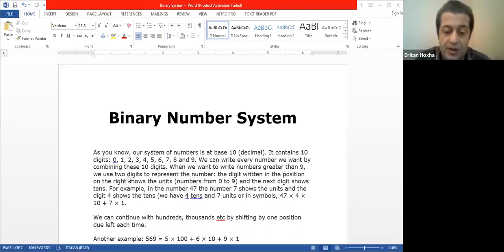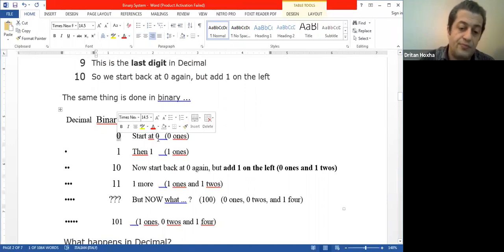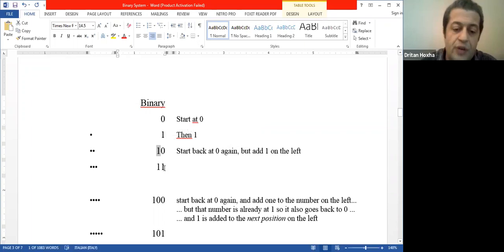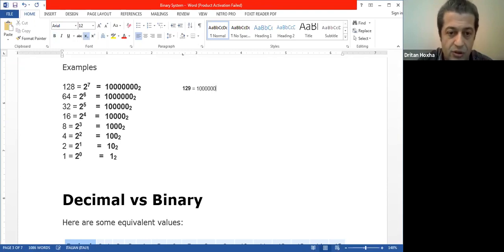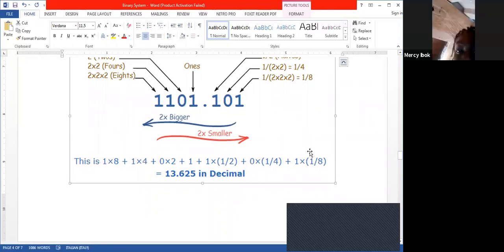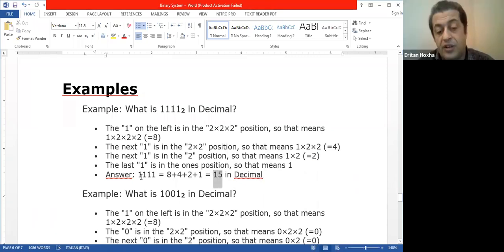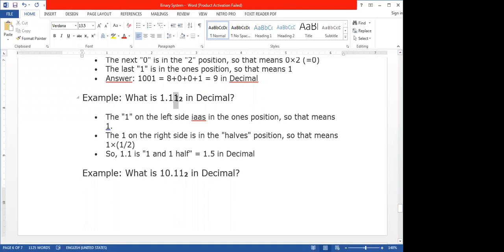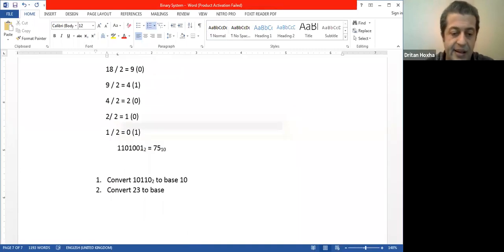Binary Numbers System Math tutorials For Secondary School by Smart Brain Tutorial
Online mathematics tutorial classes on binary system for secondary schools.  Smart brain tutorial is an online platform where we tutor students on one one basis in all subjects.